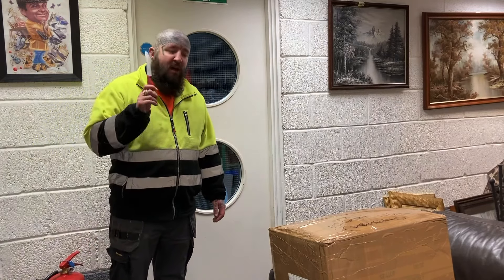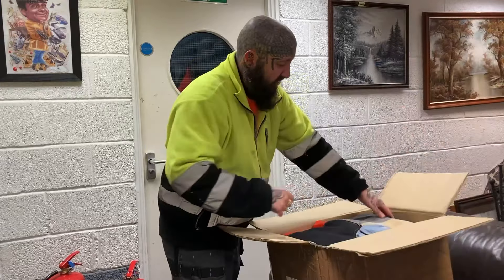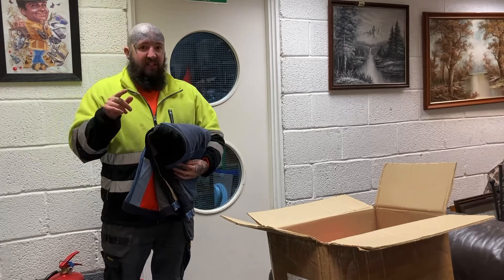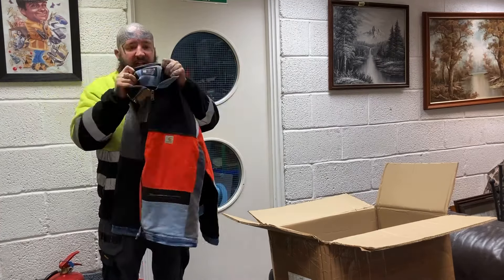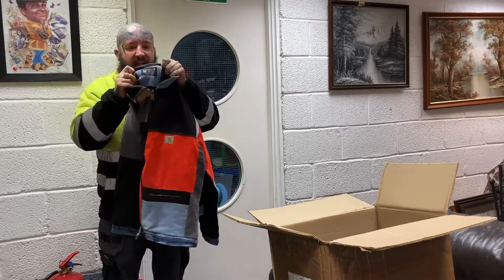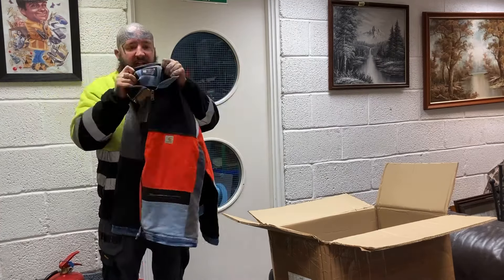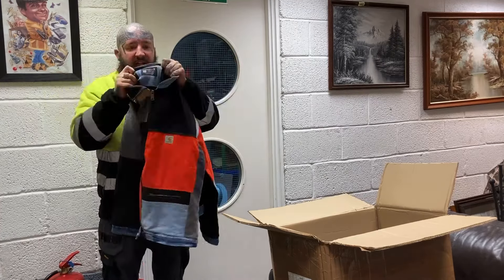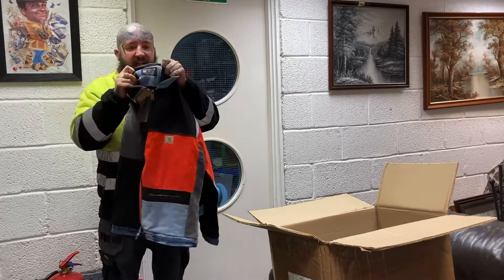CARHARTT REWORK WHOLESALE UNBOXING!